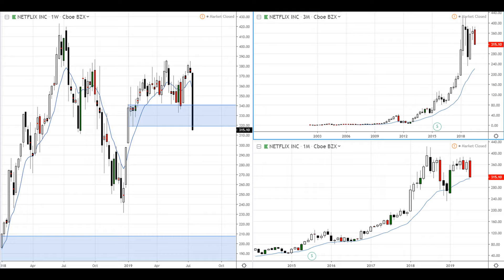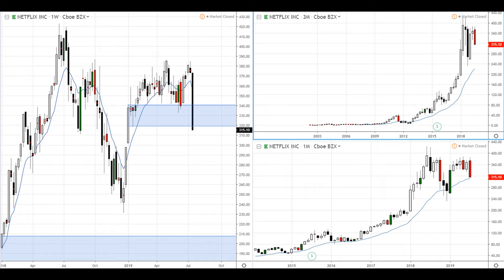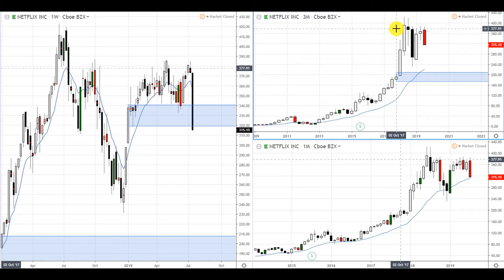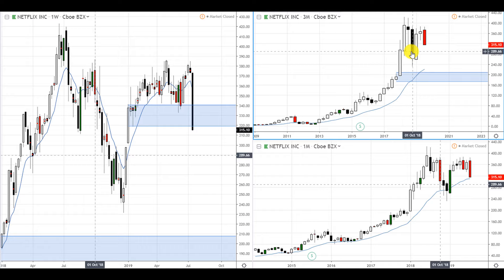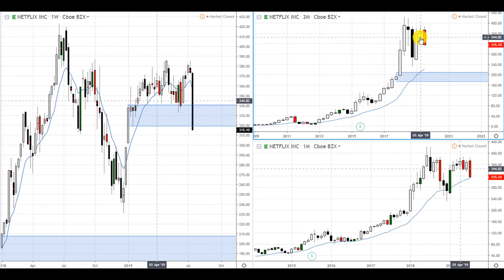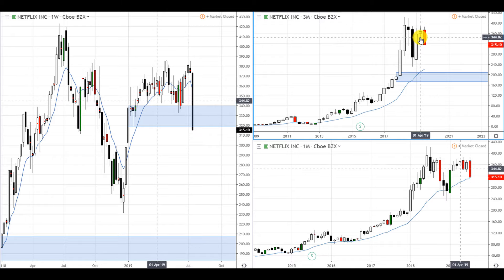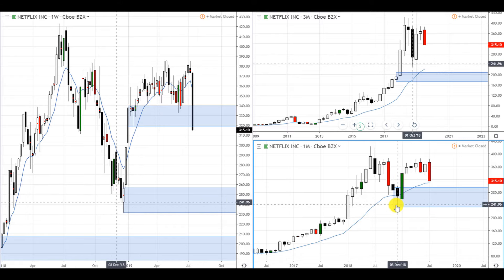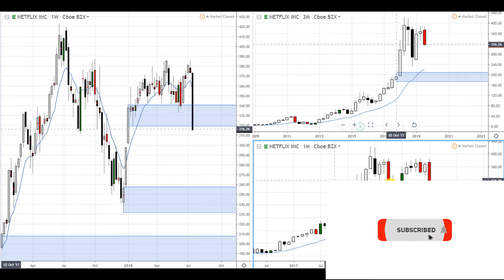How to Swing Trade NETFLIX STOCK For Income | Super Swing Trader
Link to My Trading Laptop:

Link to My Recording Microphone: